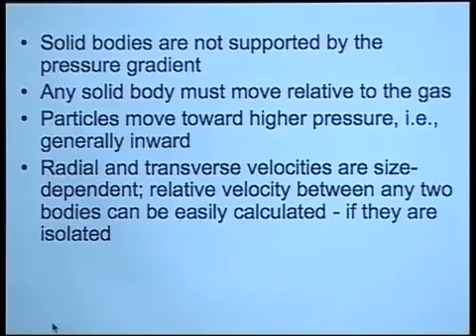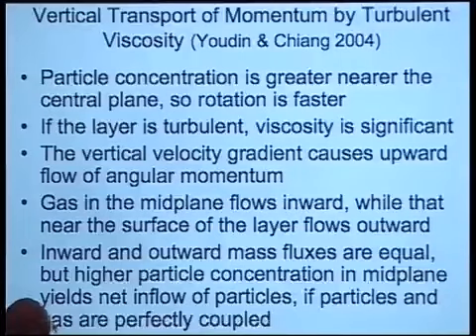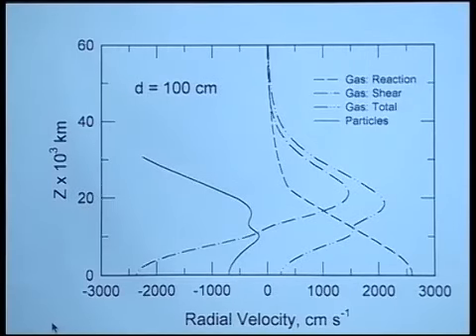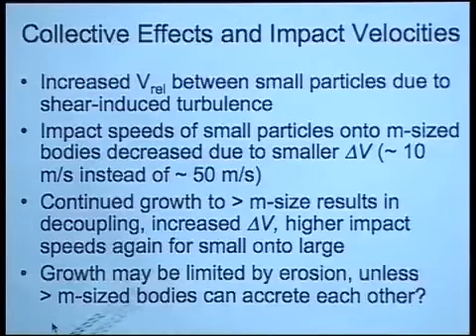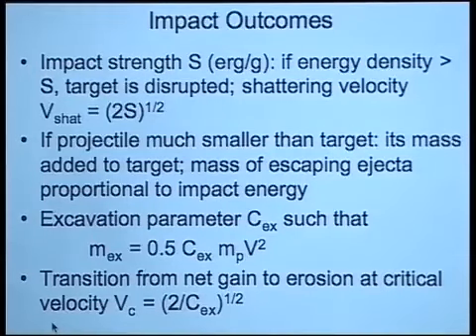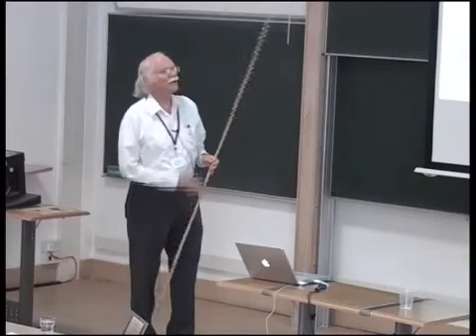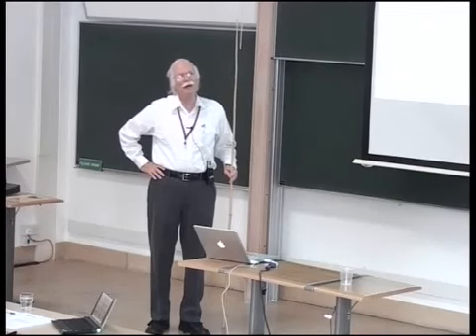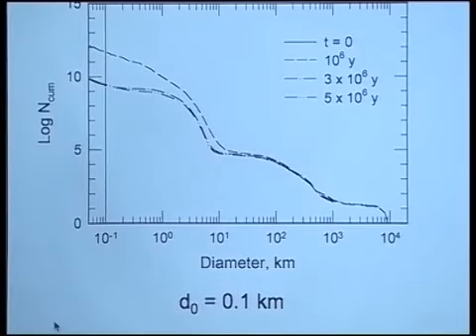Dr. Stuart Weidenschilling | Planetesimal formation: numerical modeling of particle growth,......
Title: Planetesimal formation: numerical modeling of particle growth, settling, and collective gas-grain interactions
Speaker: Dr Stuart Weidenschilling (Planetary Science Institute)
Date: 29th Sep 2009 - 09:00 to 10:00